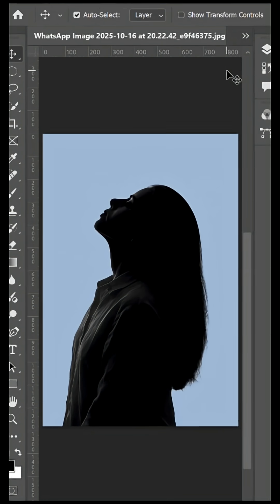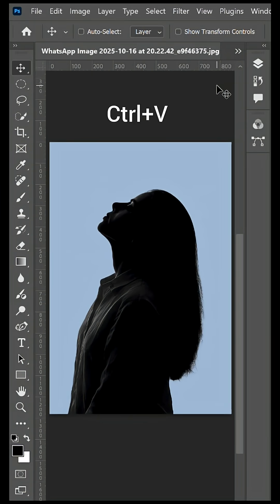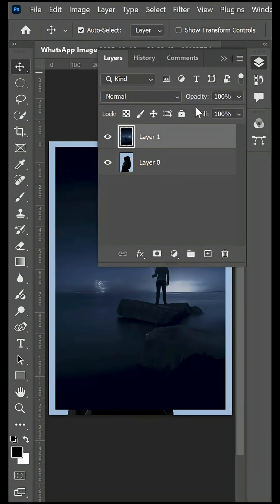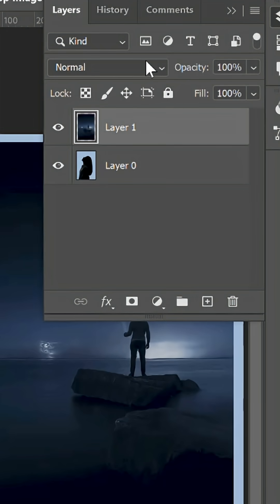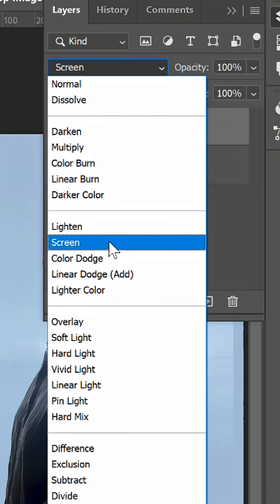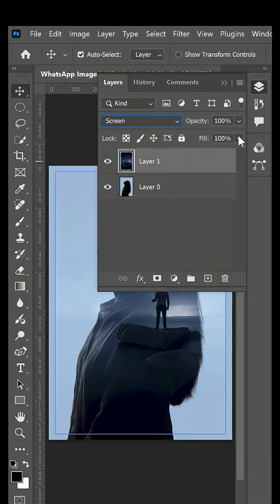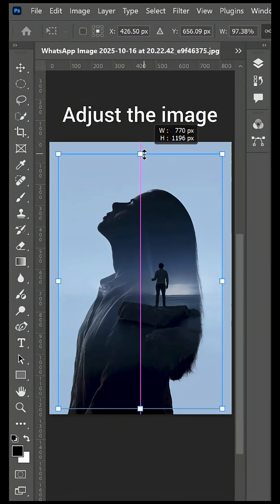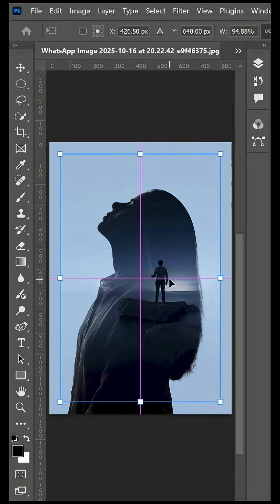Master Double Exposure Effect : Step By Step Guide Using Photoshop Tutorial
photoshop hacks
photoshop tricks
photoshop tips
double exposure effect photoshop